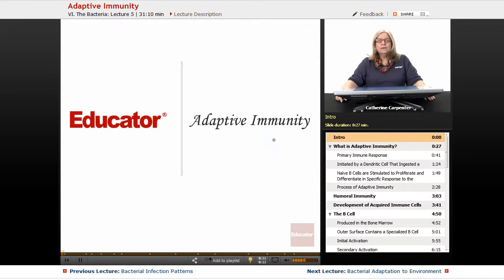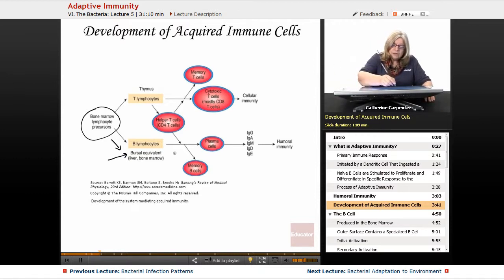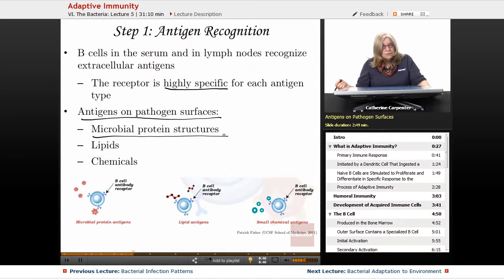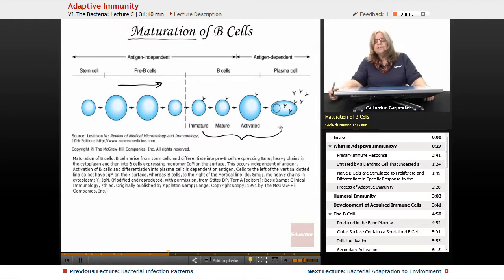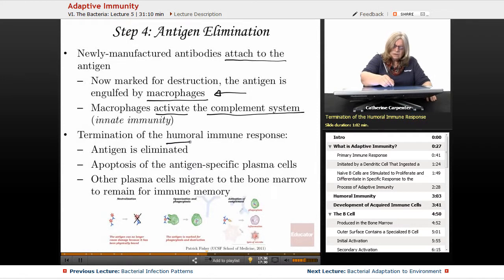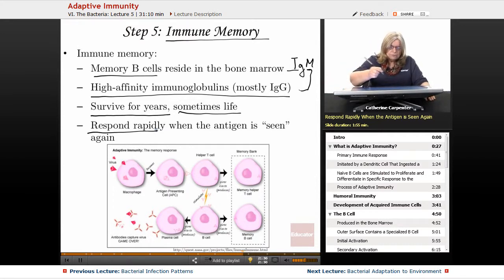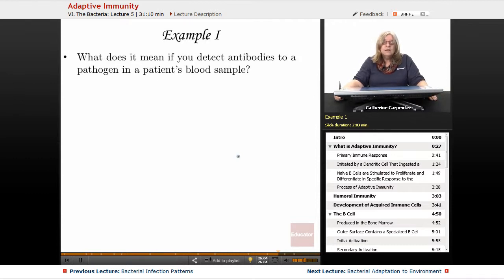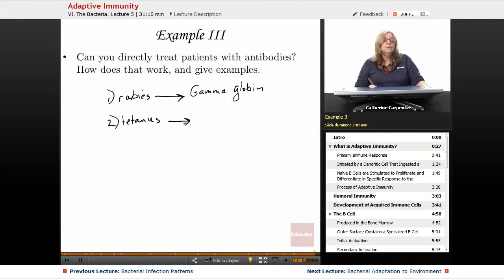“Adaptive Immunity” | Microbiology with Educator.com